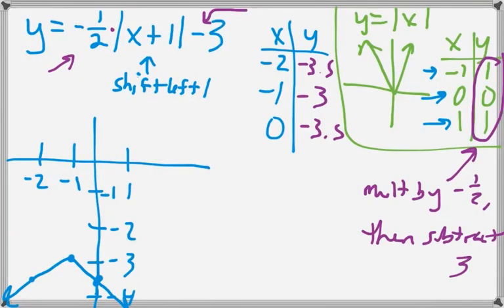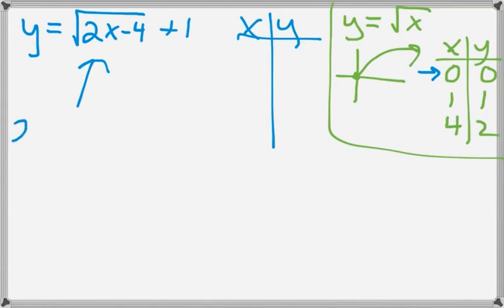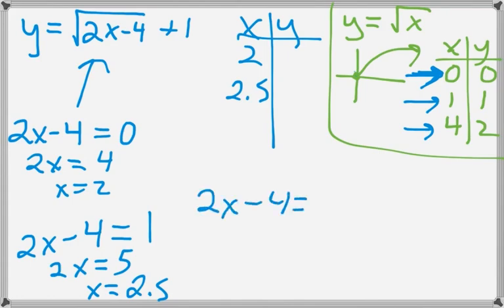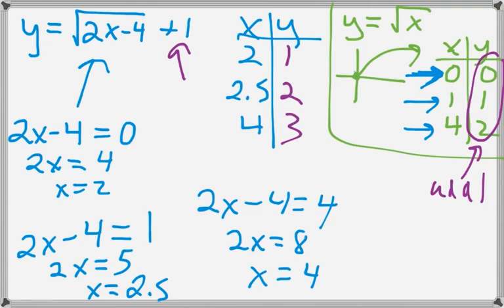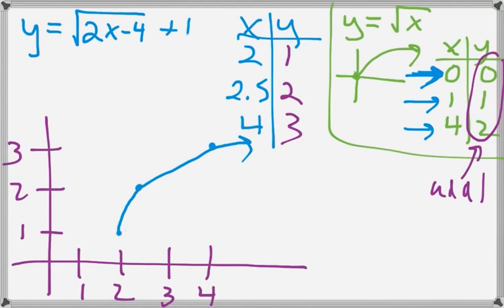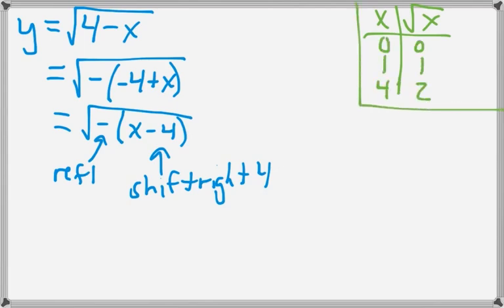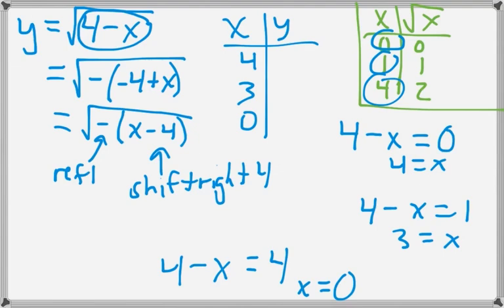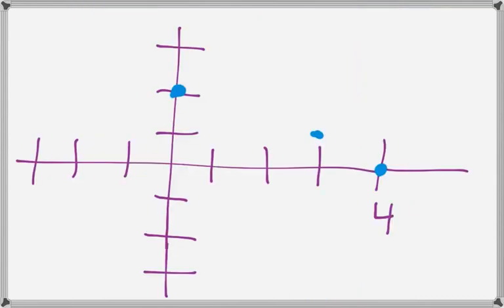Combining Transformations Part 2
More examples of graphing multiple transformations